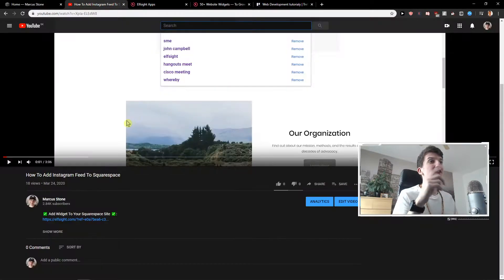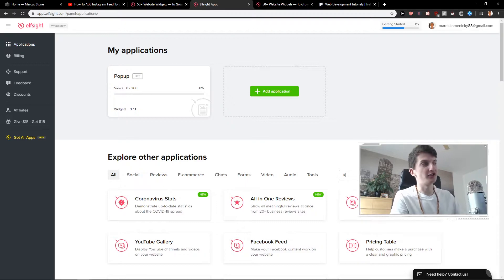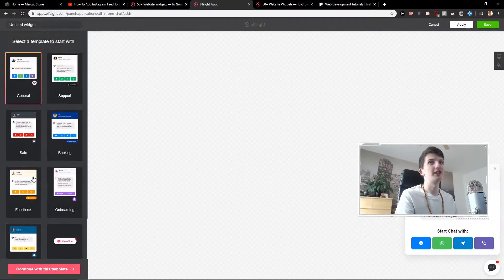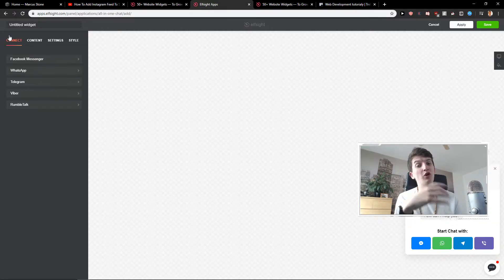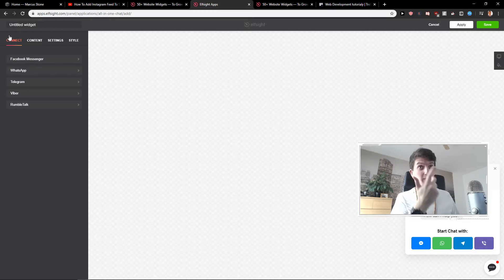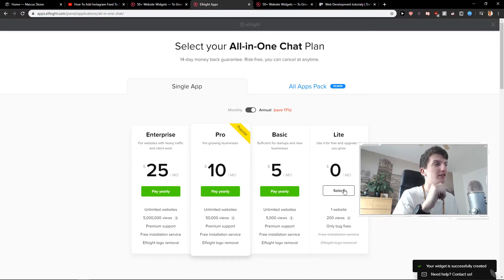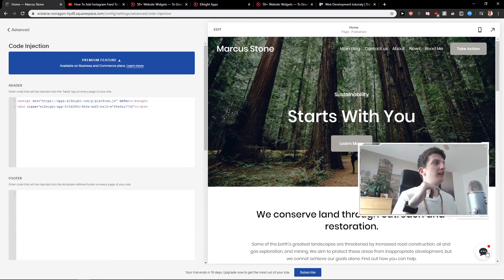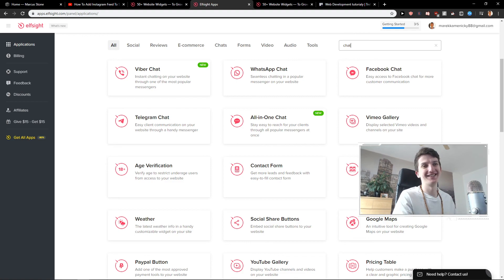How To Add Live Chat To Squarespace